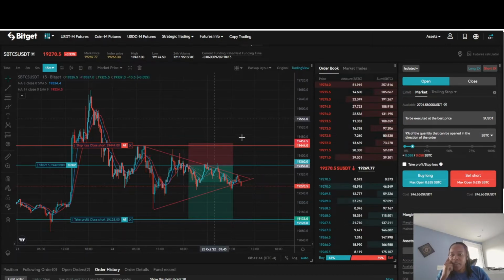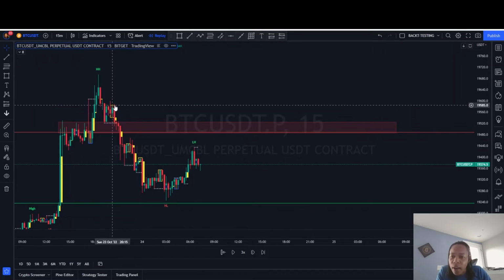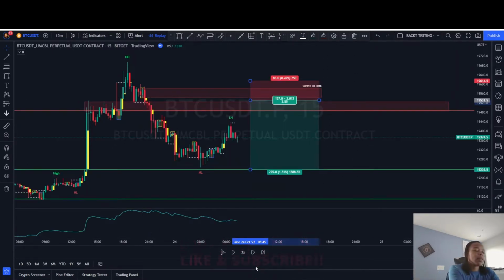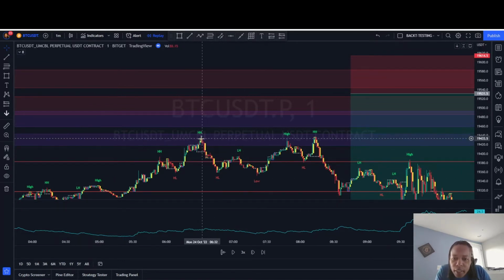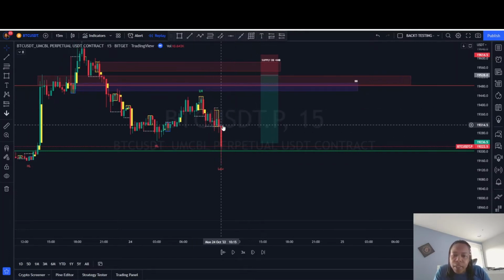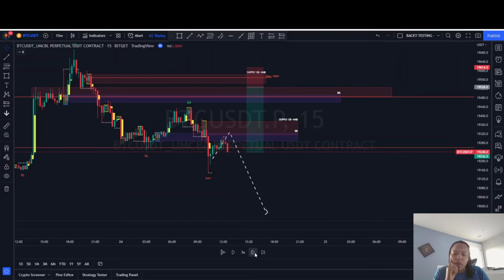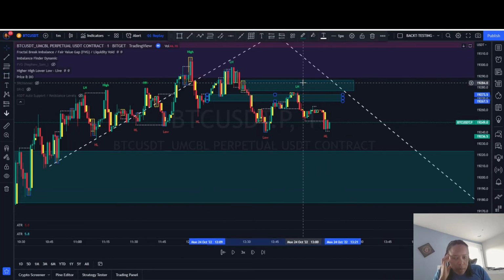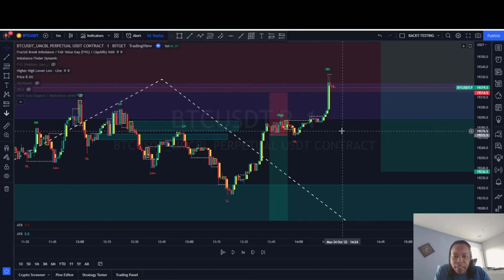BACKTESTING PRICE ACTION STRATEGIES 10-25-22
Continuing the process of understanding!! Don't give up.